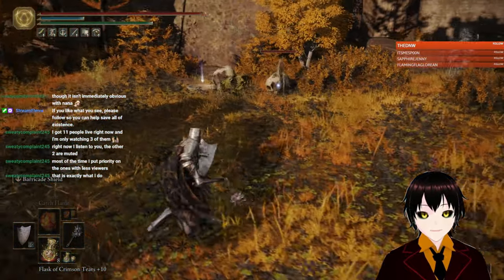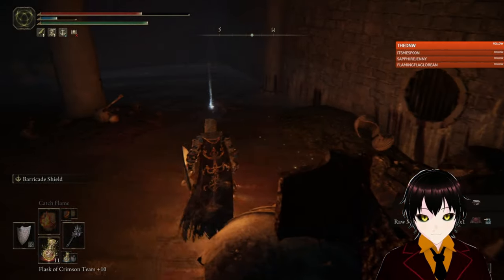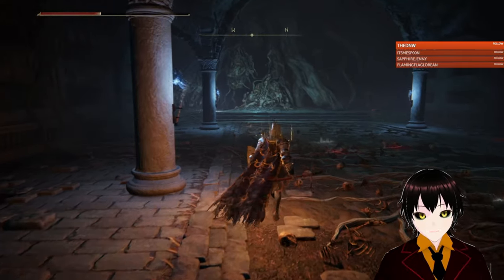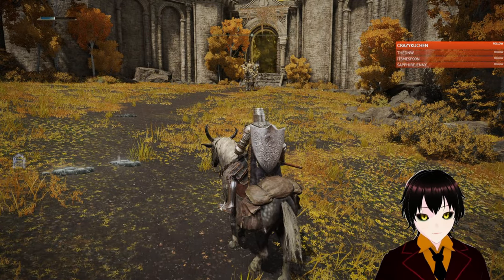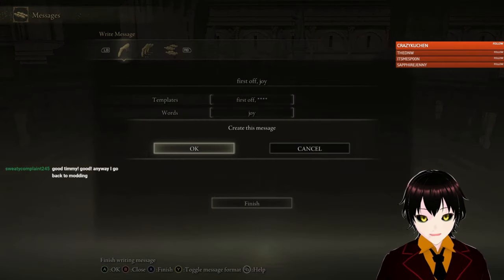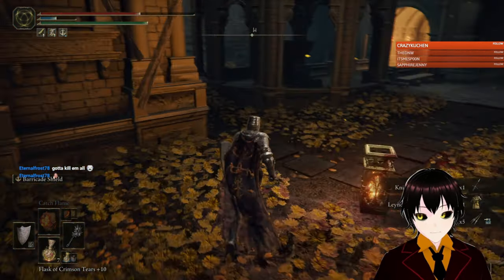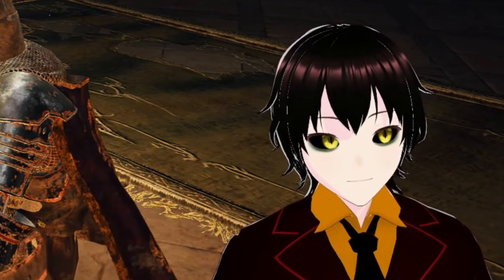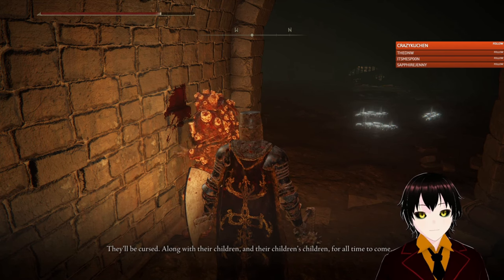Made it to the Capital!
Fighting my way through Altus Platue, I finally made it to Leyndell.
This are the Highlights from Elden Ring Stream.